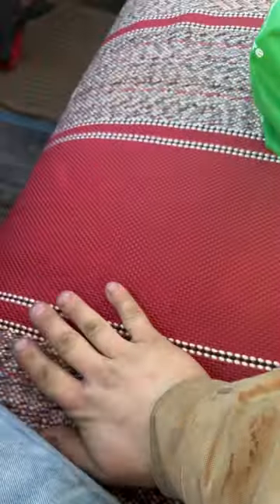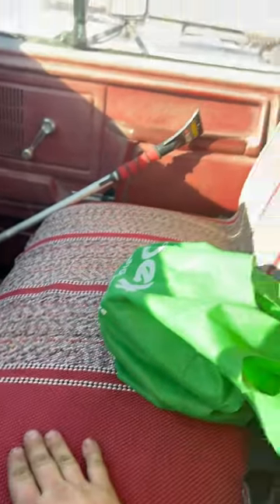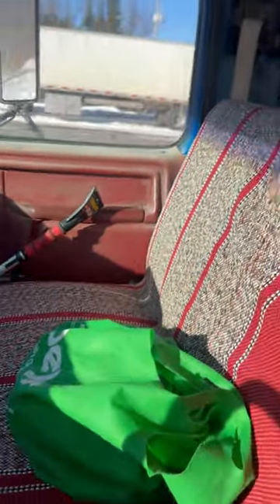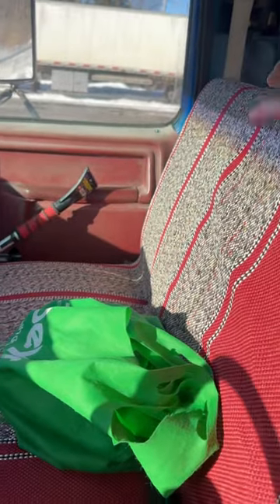Saddle blankets yay or nay?